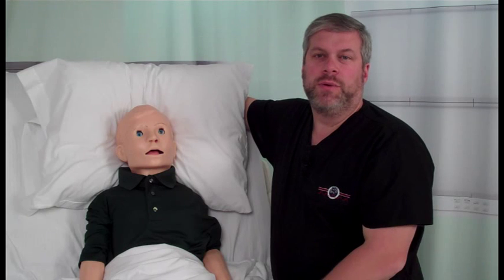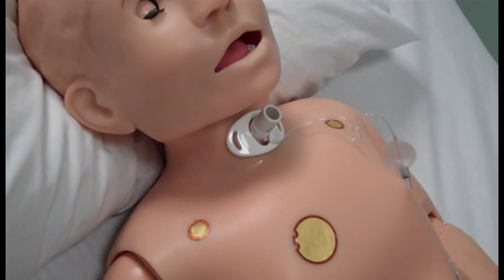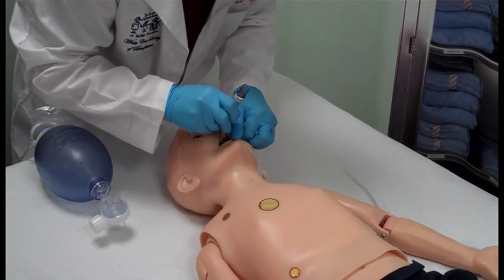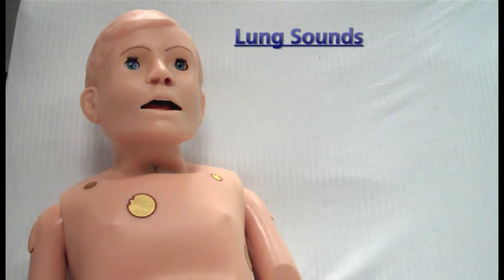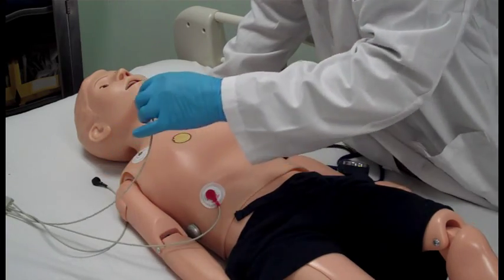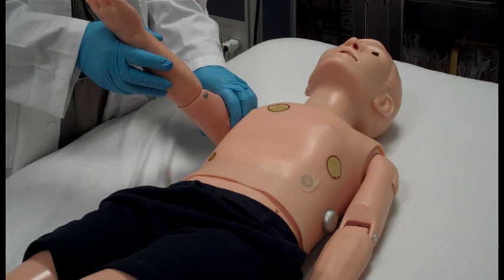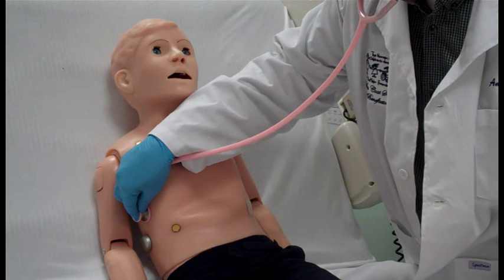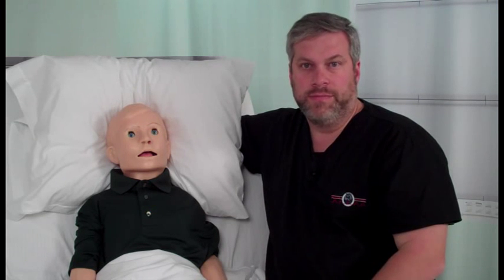Five Year Old Orientation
This comprehensive orientation will provide you with all of the Gaumard pediatric five year old's functionality.

Produced by: Dr. Jeff Meyers, Fritz Sticht